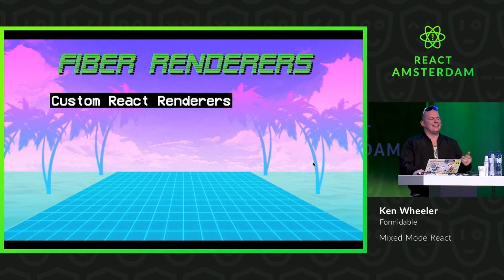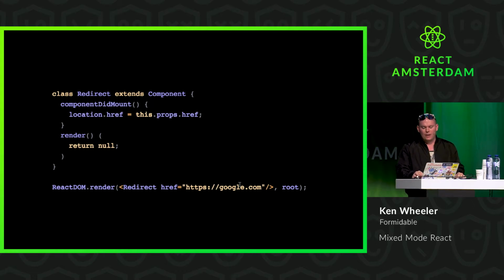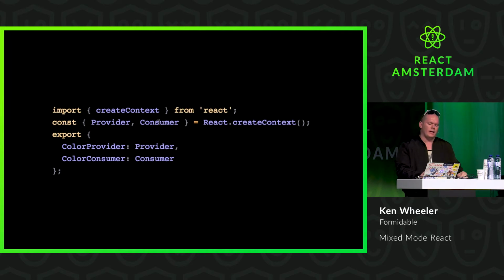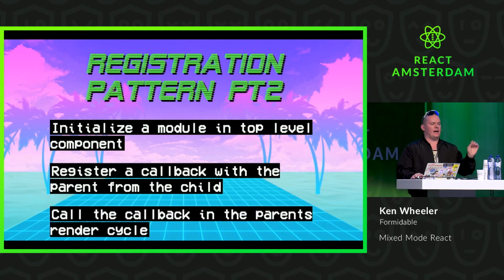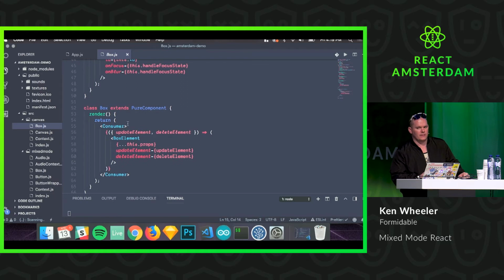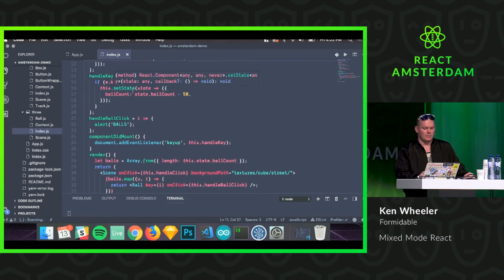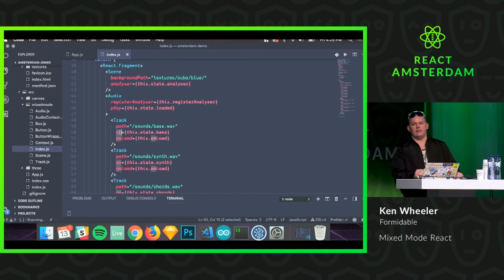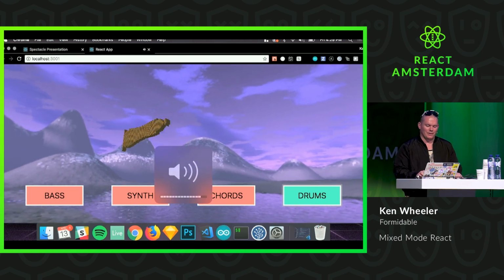Mixed Mode React - Ken Wheeler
Mixed Mode React

This talk will focus on the creative exploitation of React component architecture to render not only to DOM elements, but other targets as well, at the same time. We will explore techniques you can use to achieve this, common pitfalls, useful applications of these patterns and not so useful, but wildly entertaining applications of these patterns.